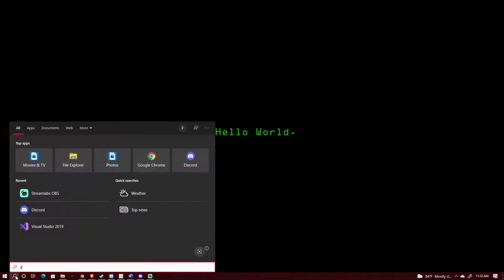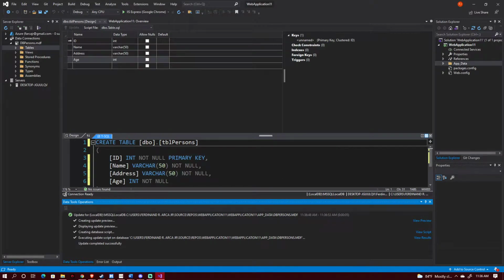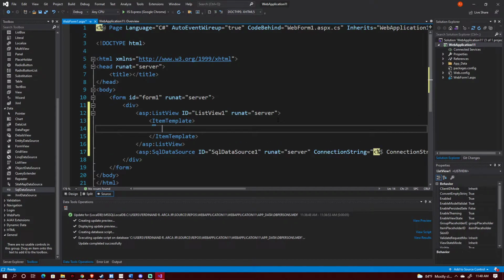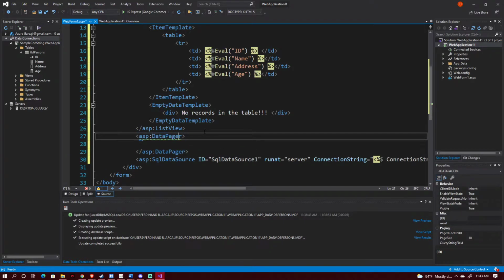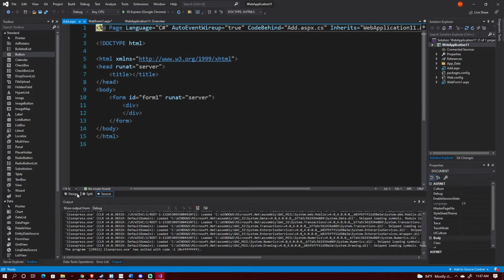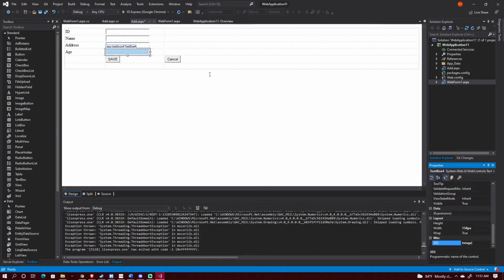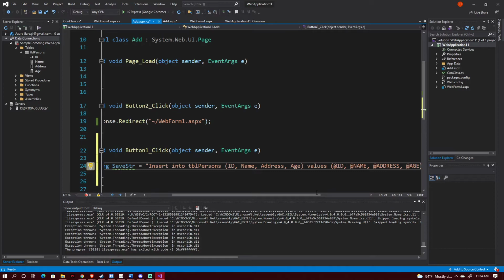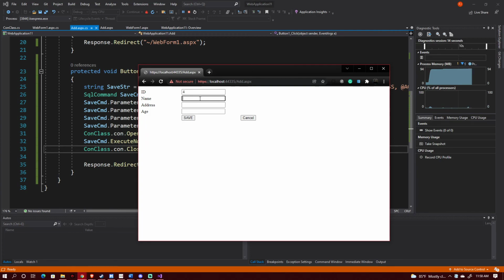adding data in listview - ASP. NET Development Part 6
A simple way of viewing data in a list view and adding data on it.